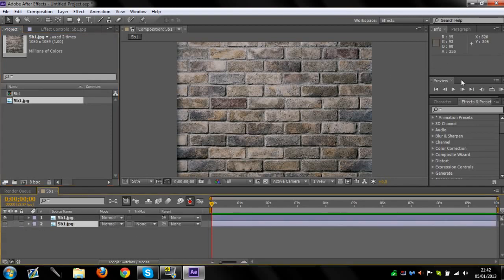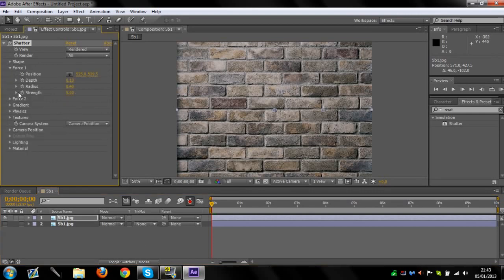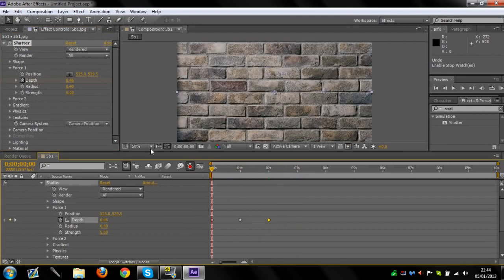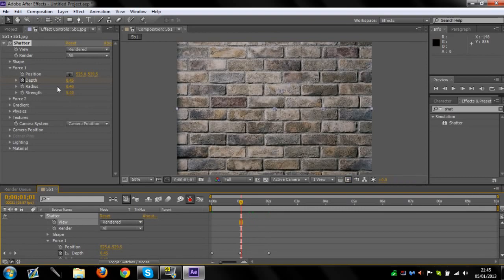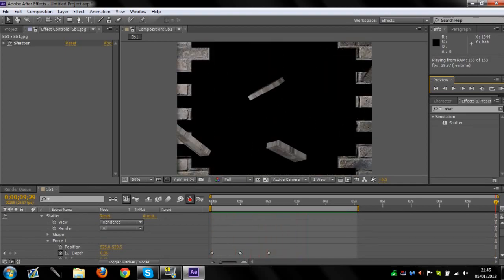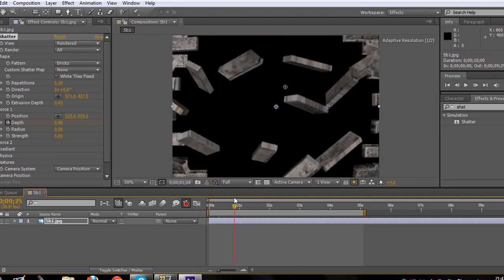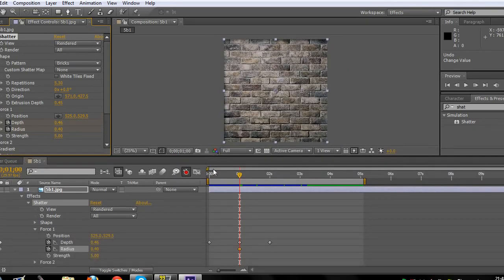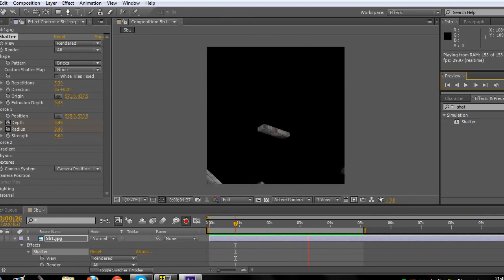Shatter Effect After Effects Tutorial